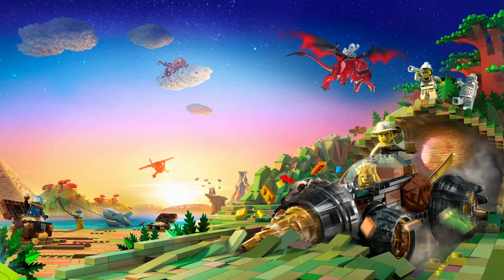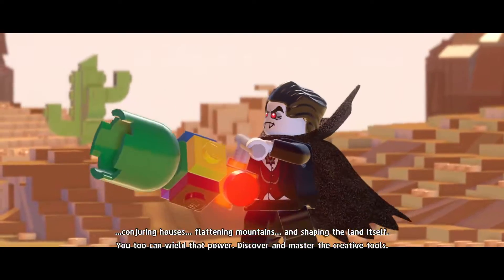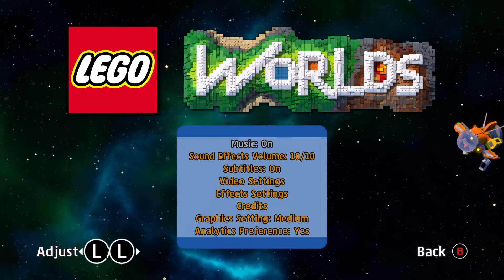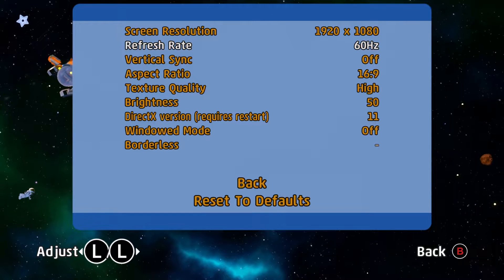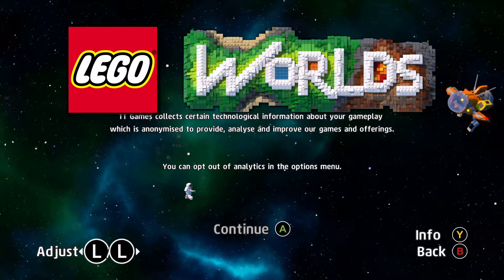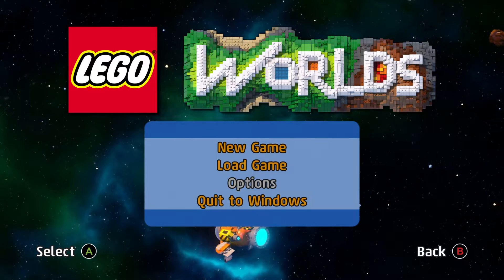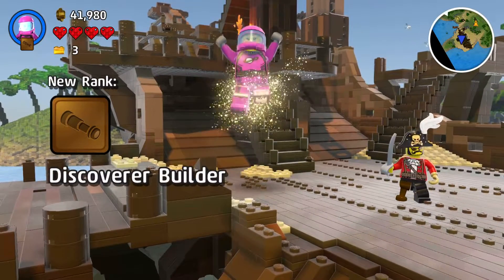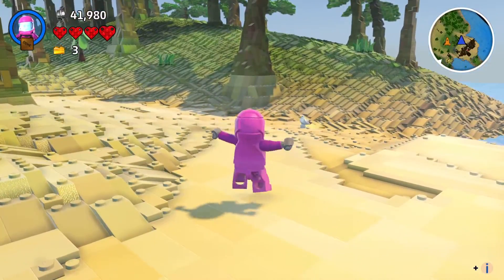LEGO® Worlds #1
🗨Hashtags
🎲EXPLORE. DISCOVER. CREATE. TOGETHER. LEGO® Worlds is an open environment of procedurally-generated Worlds made entirely of LEGO bricks which you can freely manipulate and dynamically populate with LEGO models. Create anything you can imagine one brick at a time, or use large-scale landscaping tools to create vast mountain ranges and dot your world with tropical islands. Drop in prefabricated structures to build and customize any world to your liking. Explore using helicopters, dragons, motorbikes or even gorillas and unlock treasures that enhance your gameplay. Watch your creations come to life through characters and creatures that interact with you and each other in unexpected ways. In LEGO Worlds, anything is possible!